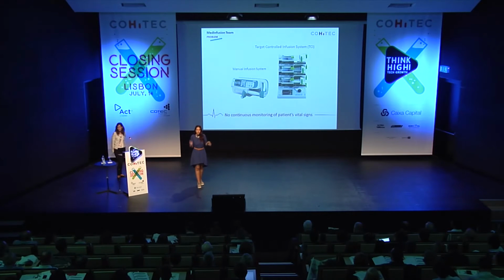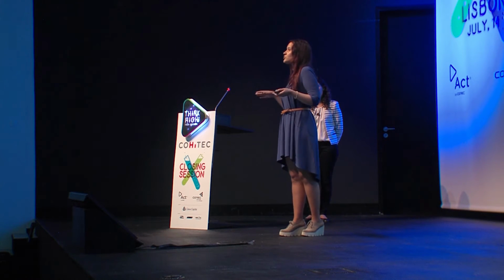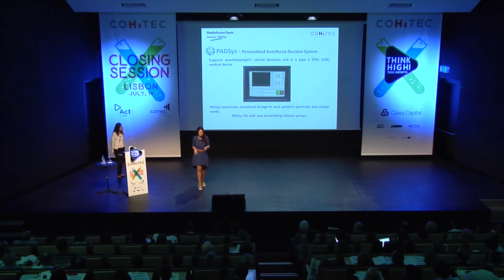MedInfusion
Presentation of COHiTEC 2015 project MedInfusion. The project proposes a medical device that assists anesthesiologists in the anesthesia customization process.